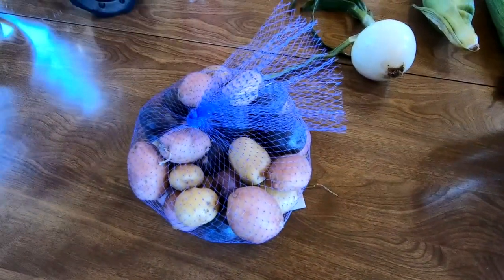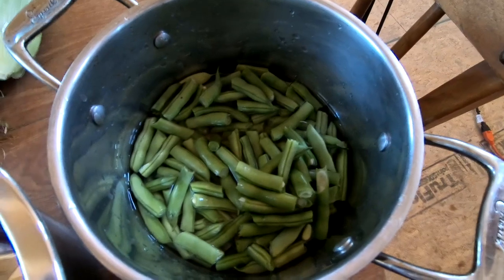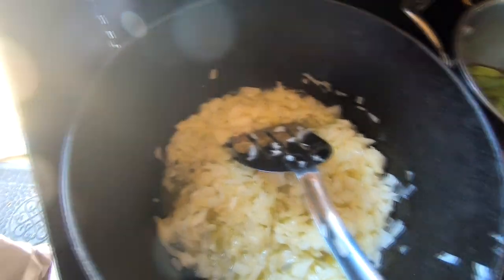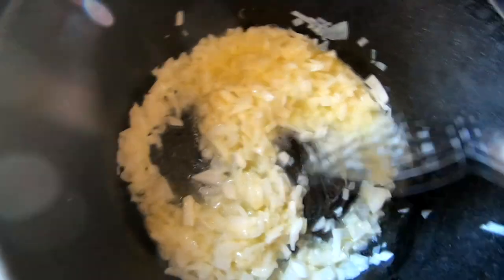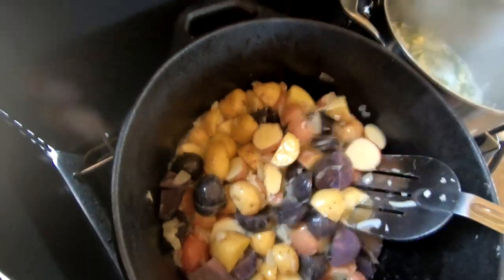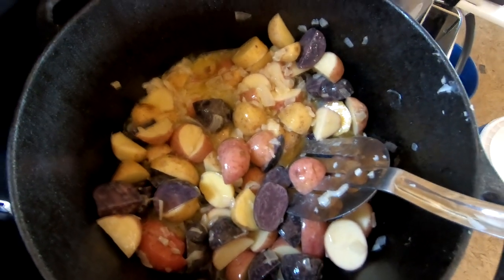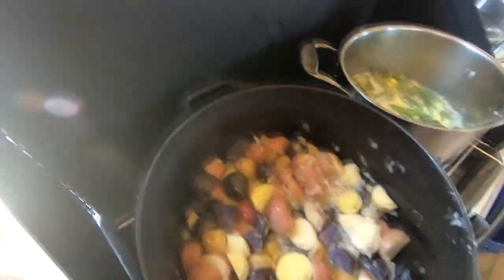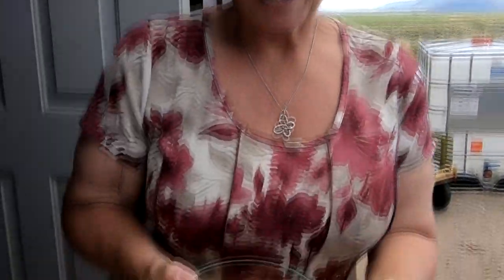Off-Grid One-Pot Recipe Challenge with Jackie's Kitchen & More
In this video Robber makes a one-pot chicken and vegetable recipe provided by Jackie's Kitchen & More.  Special thanks to Jackie for coming up with a delicious base recipe with tons of versatility anyone can use camping or in an off-grid home.

One-Pot Chicken, Green beans, Corn and Potatoes

Ingredients

1 quart of canned chicken
1 32 oz package of mixed potatoes (I used the entire package because I don’t have storage)
1 white onion
1 pint fresh green beans
3 fresh ears of corn cut off the cob
1 stick of butter
Pinch and a half of crushed rosemary (more if you prefer)
Pinch and a half of ground thyme (more if you prefer)
Salt to taste (I chose not to add salt because of the salt content of the soy sauce and Worcestershire sauce)
You can add more butter or some broth for extra liquid for the potatoes if needed.

Sauce
½ cup honey
1/3 cup soy sauce
2 tablespoons Worcestershire sauce